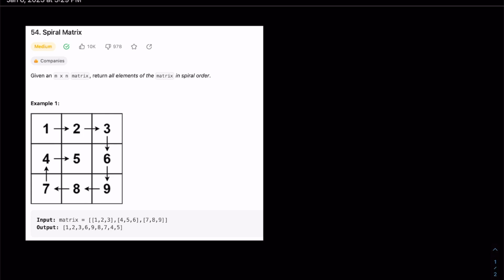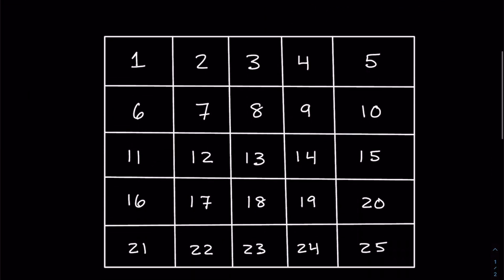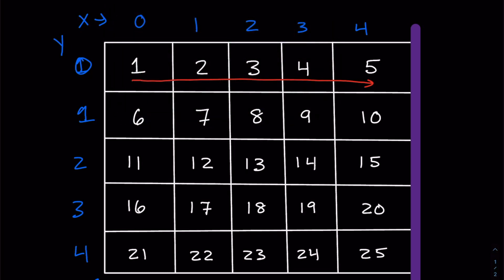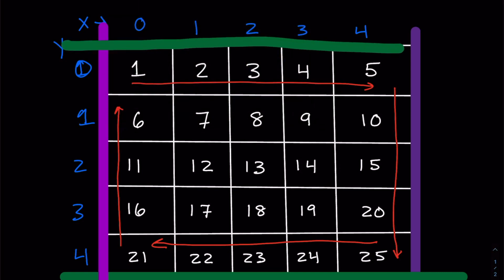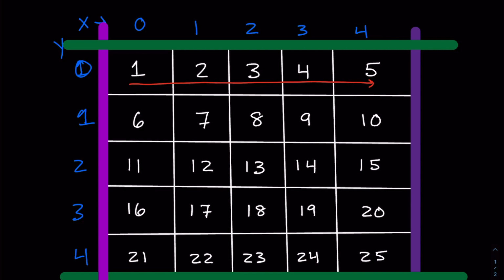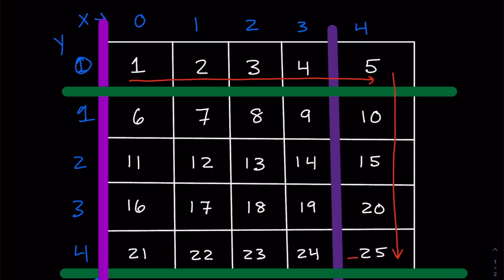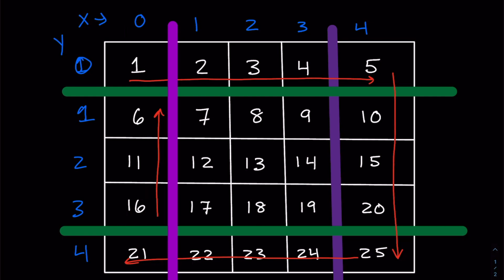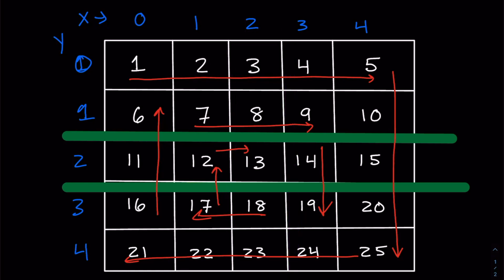Leetcode 54: Spiral Matrix (Python Coding Interview Prep)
Solution to leetcode #54 Spiral Matrix.
Super efficient beats 99% of solutions.